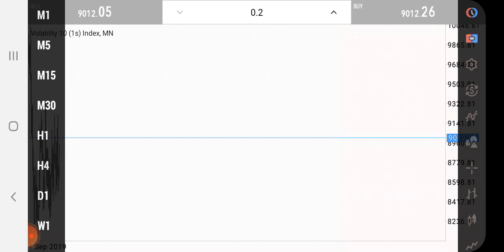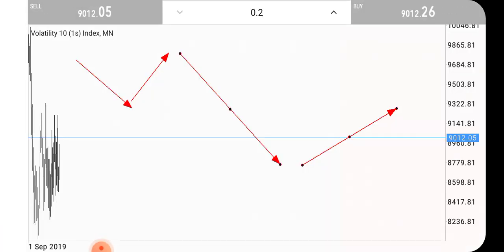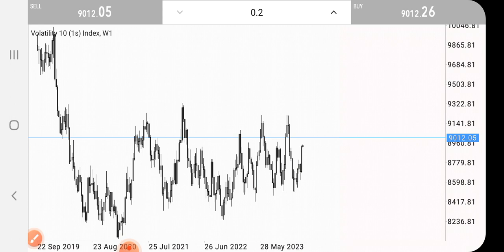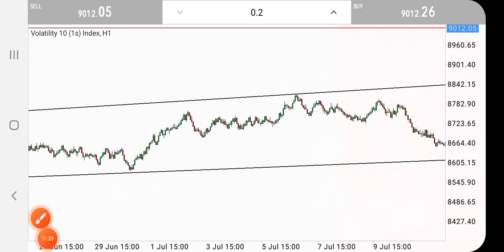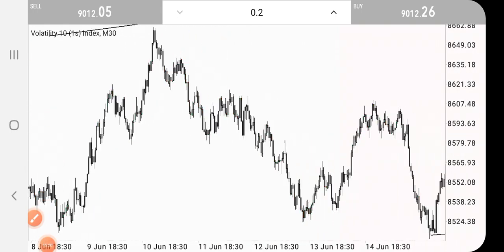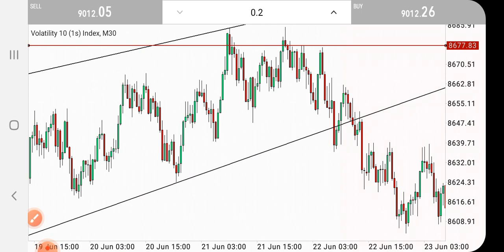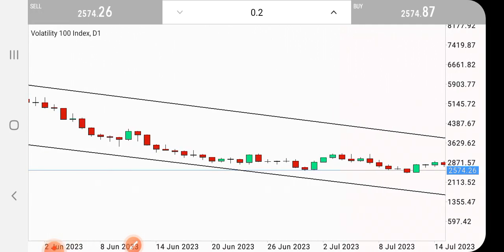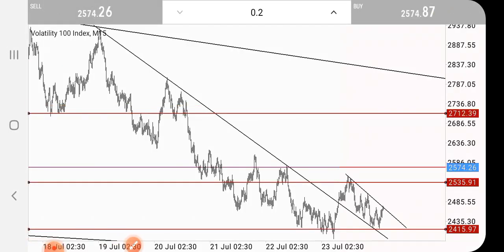HOW TO APPROACH THE MARKET USING PURE PRICE ACTION